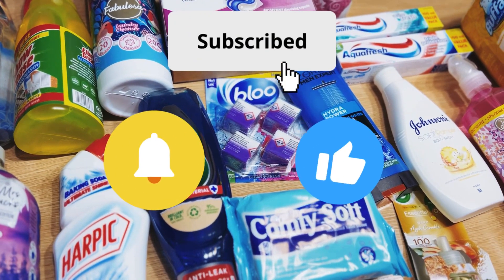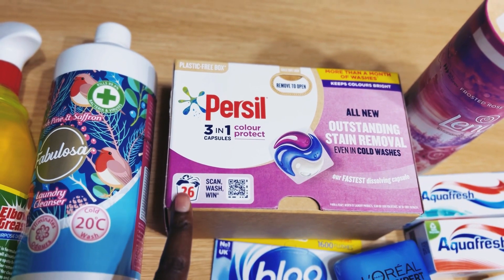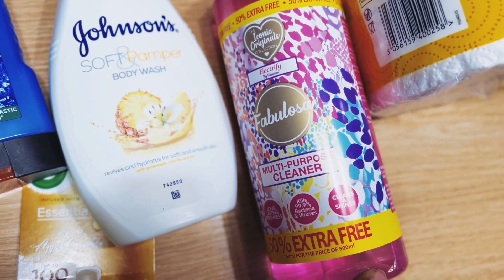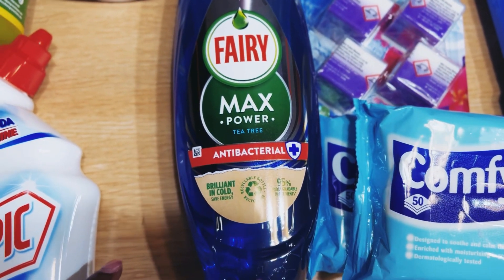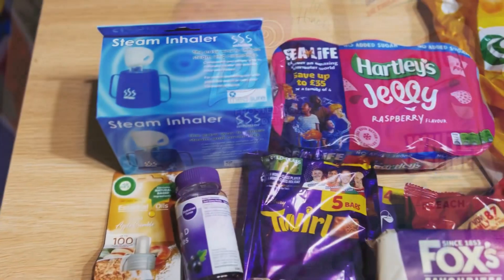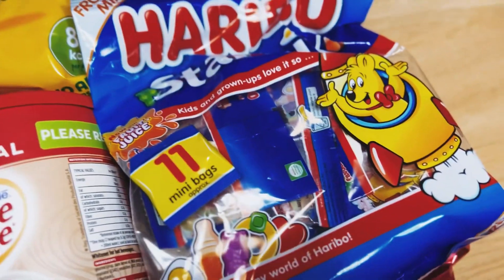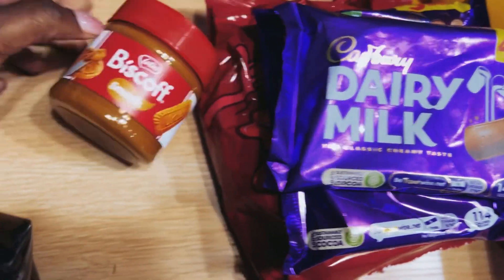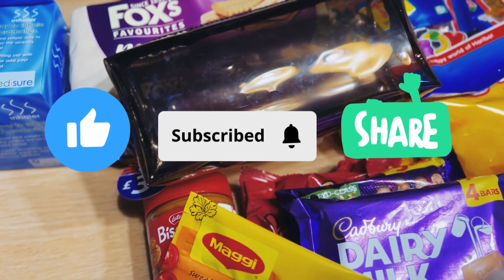Home Bargains Haul!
Hi guys hope you are well. Welcome to another video. This week i have got a Home Bargains Haul. I always get excited with shopping at home bargains. i always find new things to try out.. I was so excited to see a few things that I have not tried before. I look forward to trying them out.

natashakay1234